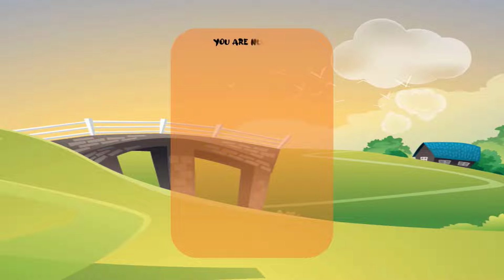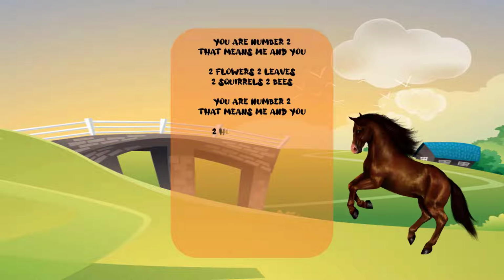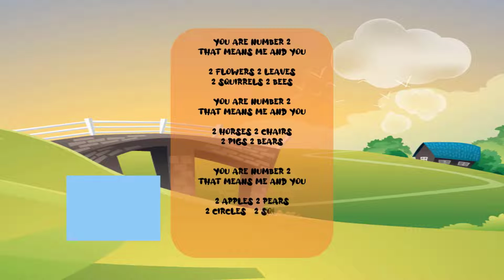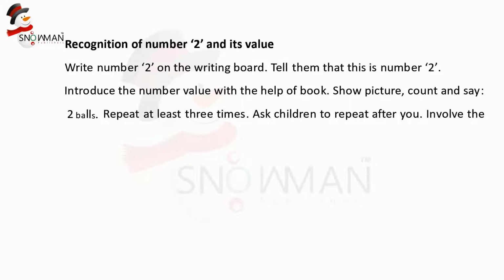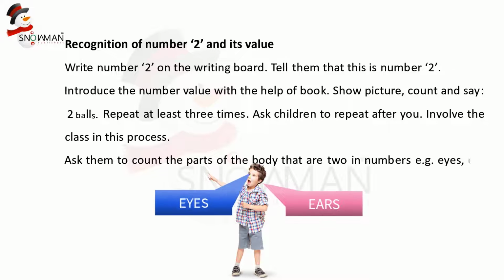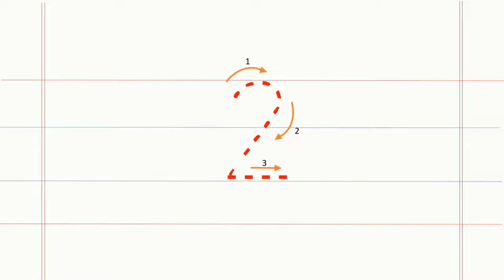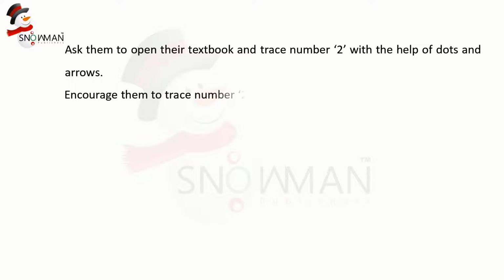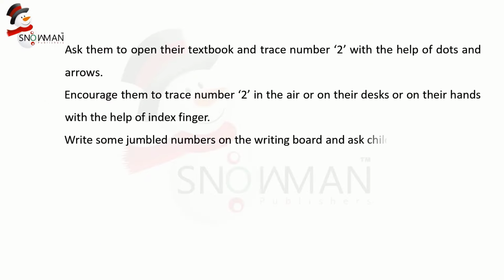learning circle video PG Math Number 2